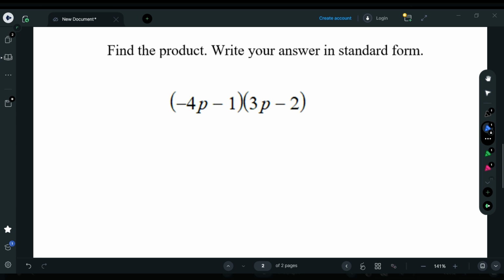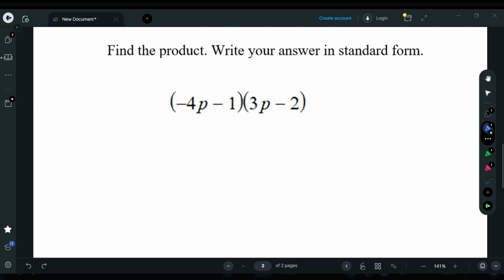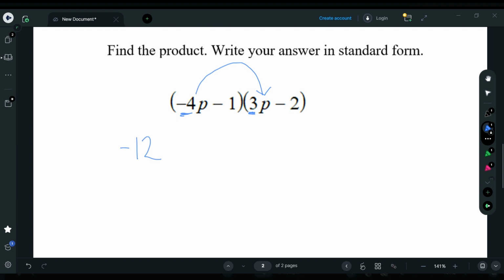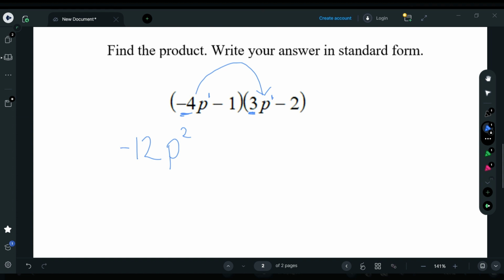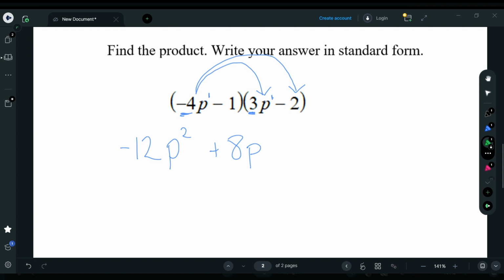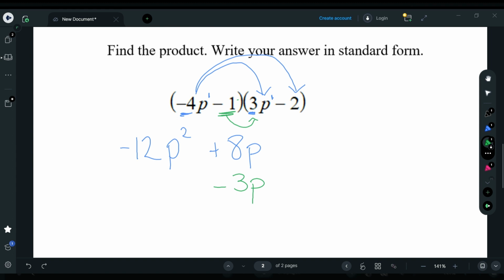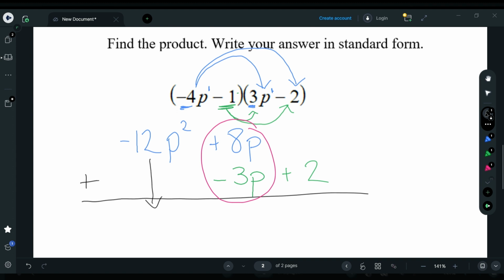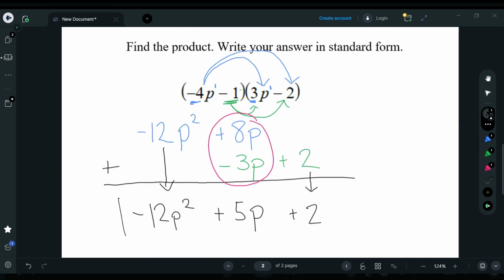Binomial times a Binomial